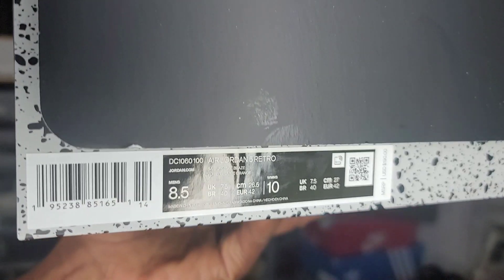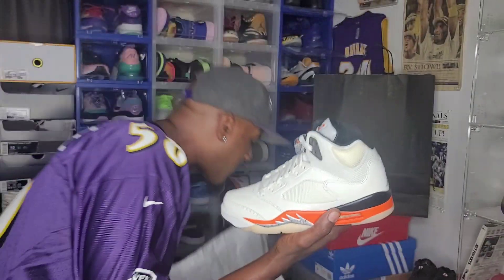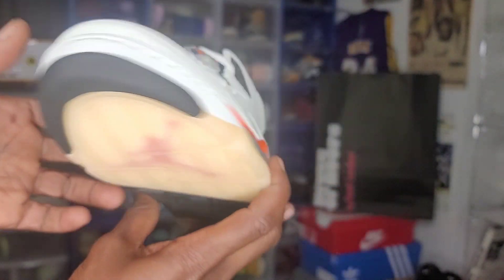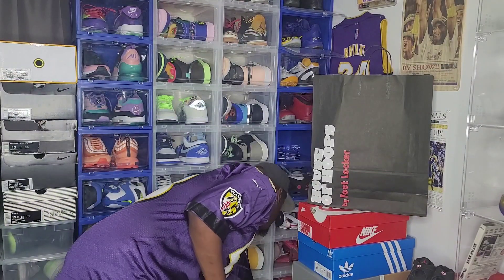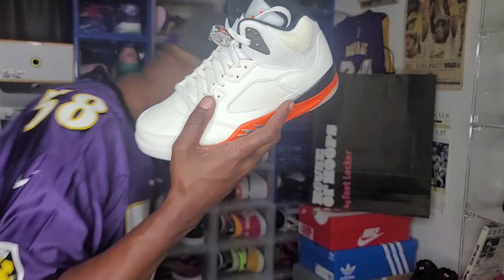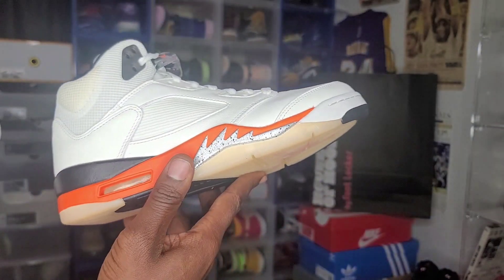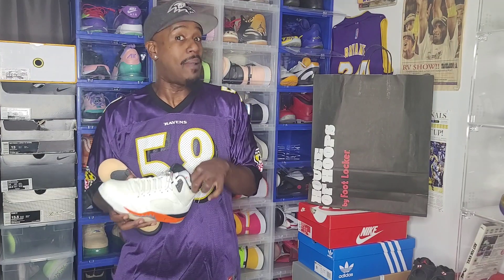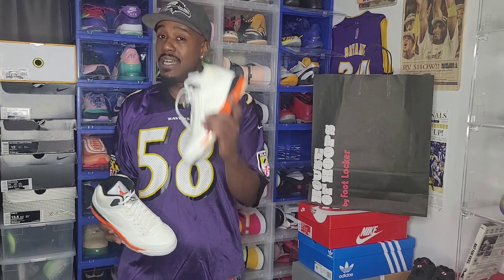Air Jordan 5 Orange Blaze aka Shattered Backboard Review